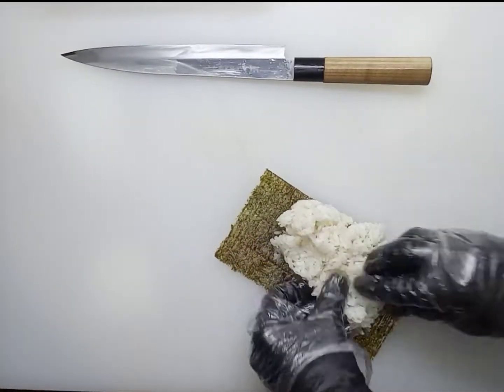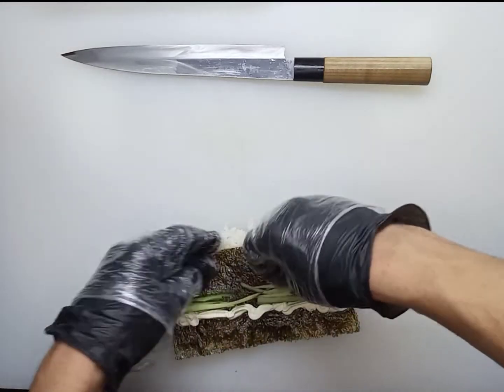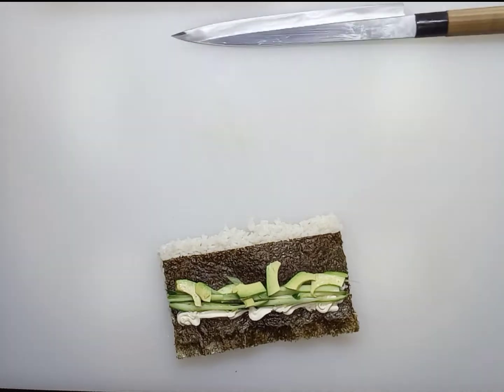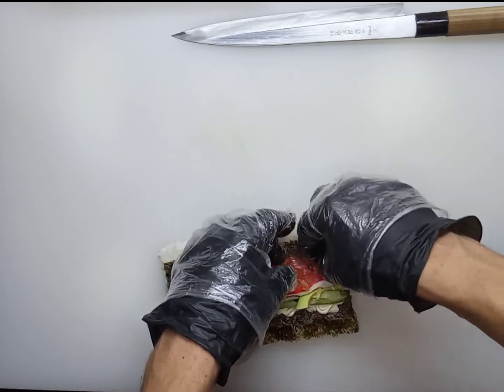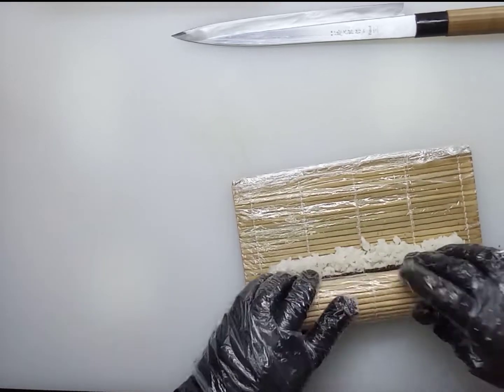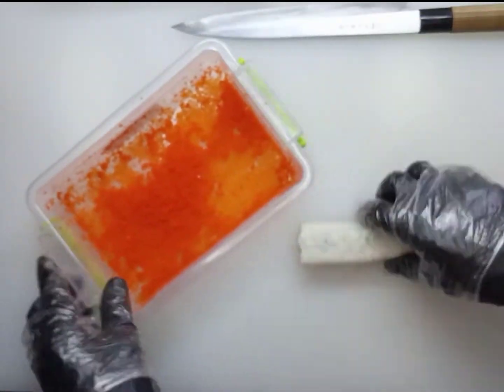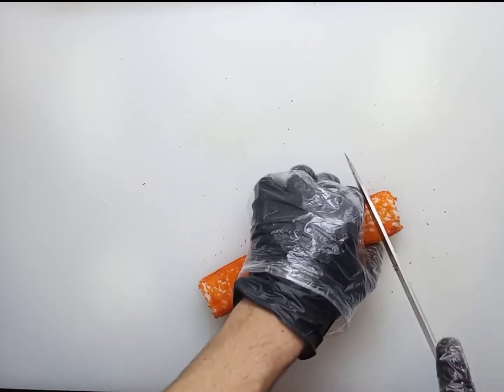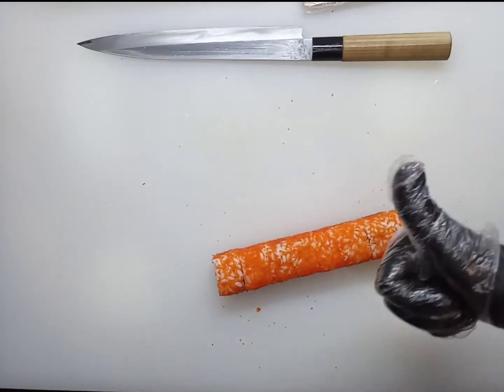Cooking the California roll | Roll with salmon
Hello!
We are masters of our craft and will gladly share our experience with you in our videos.
After watching our videos, you will easily understand how to cook sushi and rolls at home without much effort.
          Share video with your friends.
          Stay with us, it will be interesting.